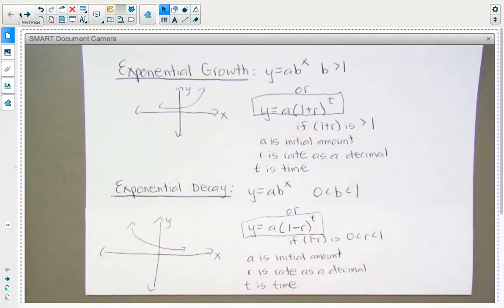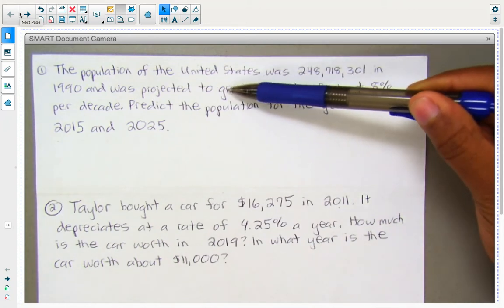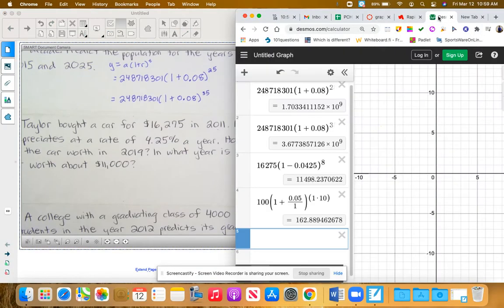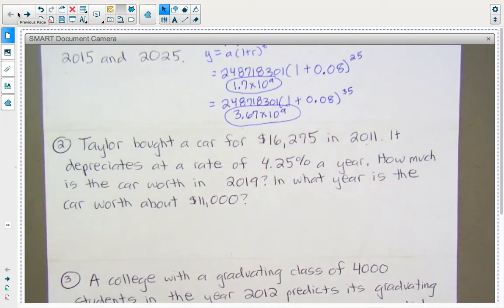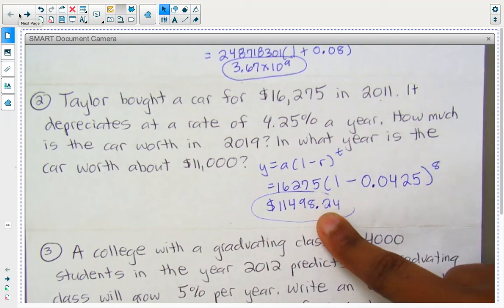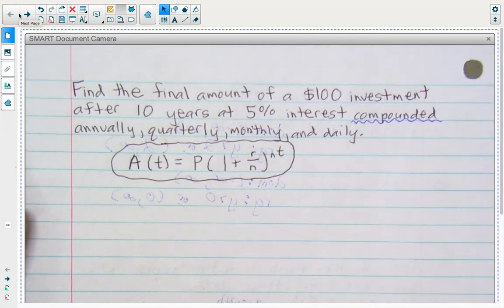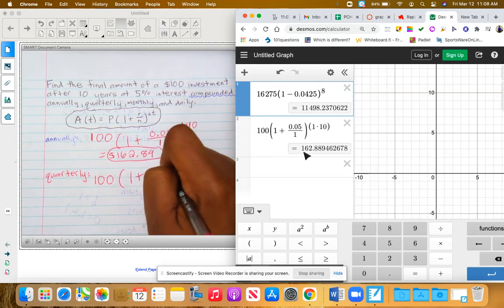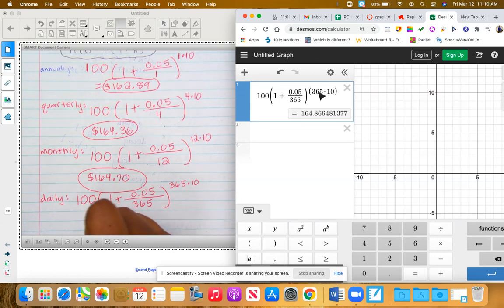Exponential Word Problems